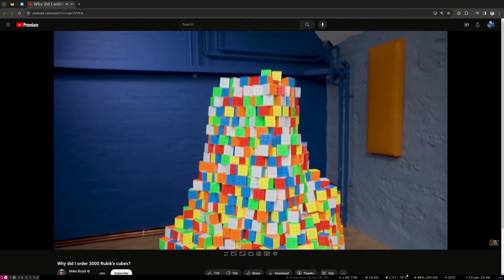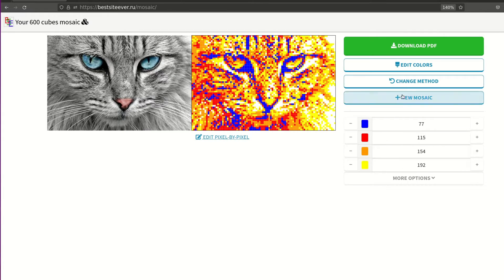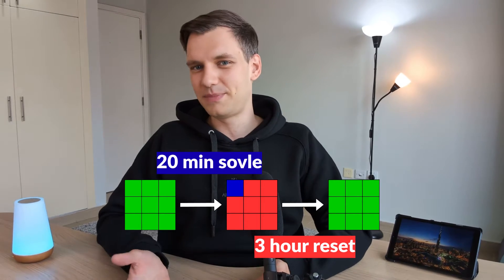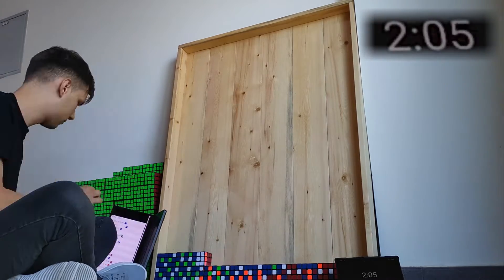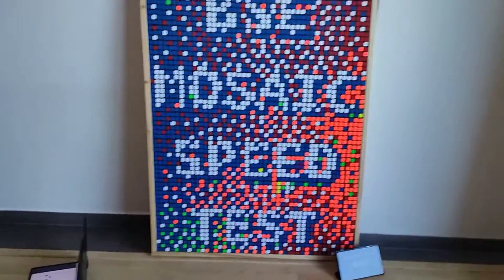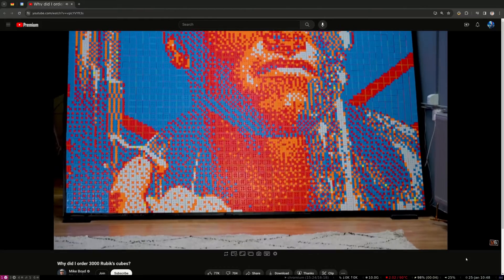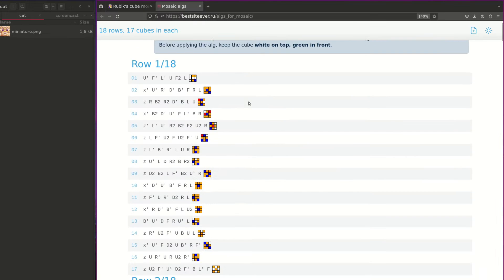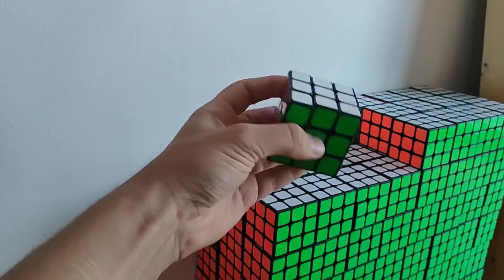Make Cube Mosaics FAST ⚡ New BestSiteEver Feature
Speeding up mosaicbuilding by 10x.

From choosing the right image to mastering palette editor, you will discover how to create eye-catching mosaics with any photo. Dive into techniques for both beginners and pros, and discover how bestsiteever tool can be your gateway to exploring creative projects beyond cube art.

⏲️ Timecodes:
0:00 Intro
0:59 How it works
1:53 How to recover
2:39 Testing the concept
3:02 Test Number 1️⃣
3:18 Test Number 1️⃣ analysis
3:53 Test Number 1️⃣ recovery
4:47 Test Number 2️⃣
6:05 Hey Mike
6:28 Outro